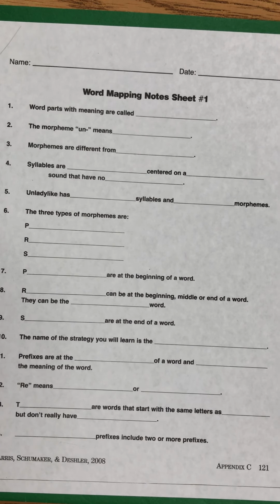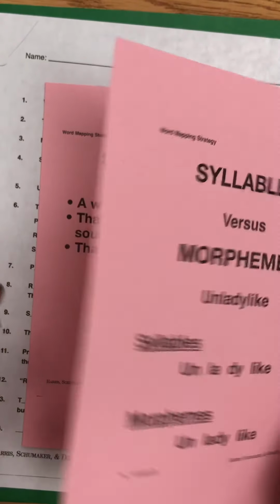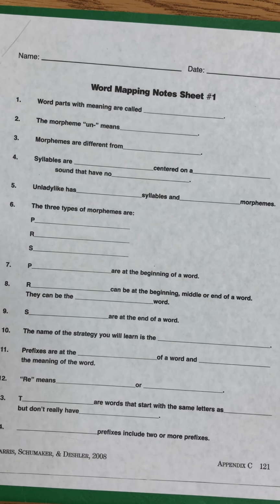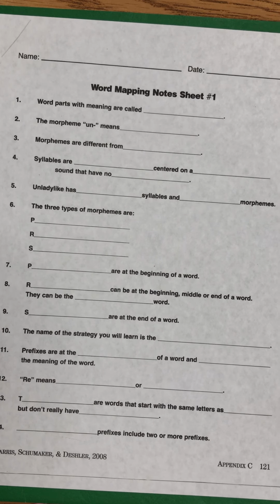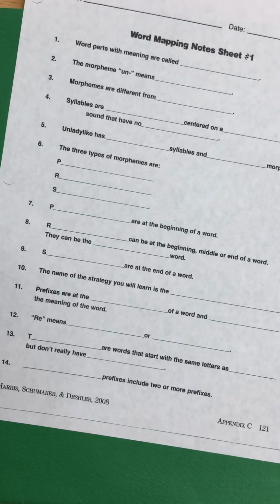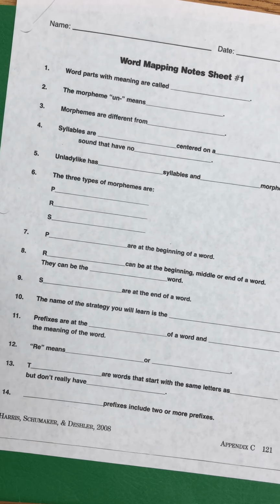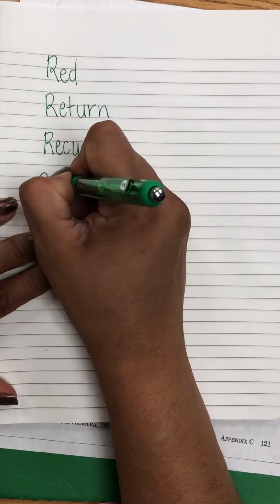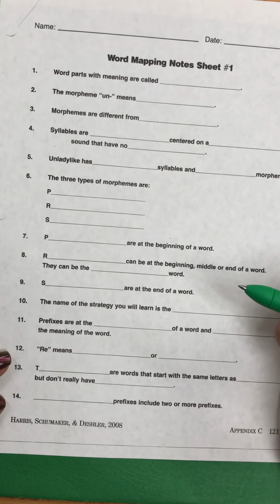Word Mapping Notes #1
In this lesson we are learning how to identify and pronounce common prefixes. We are also learning the difference between syllable and morphemes and the types of morphemes (prefixes, roots, suffixes.